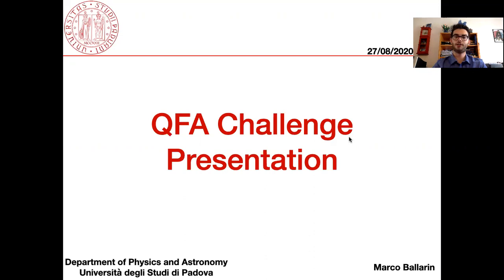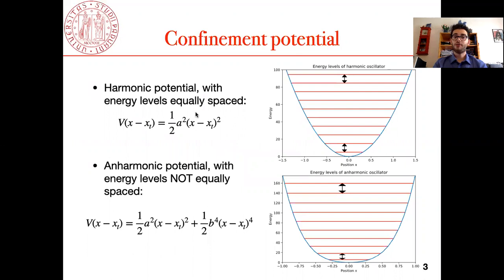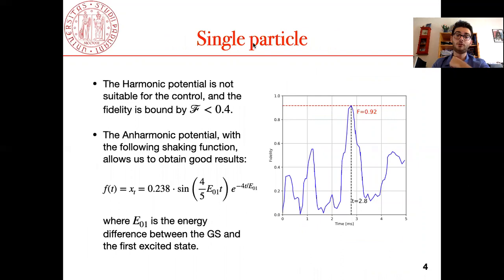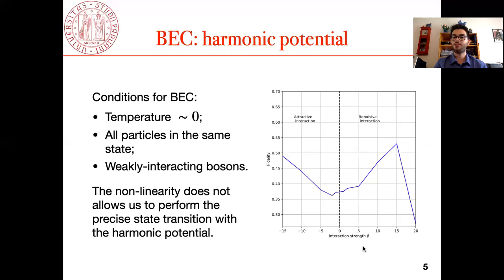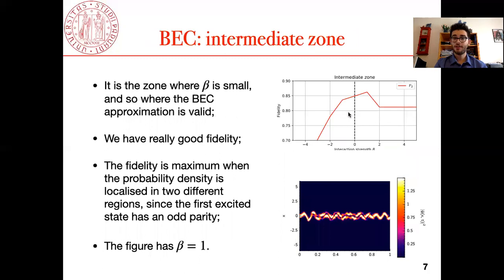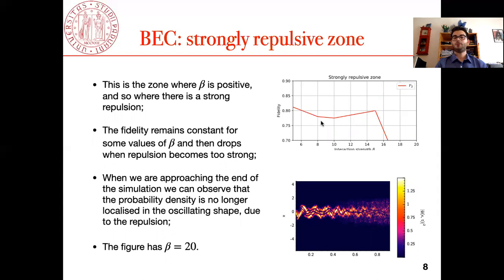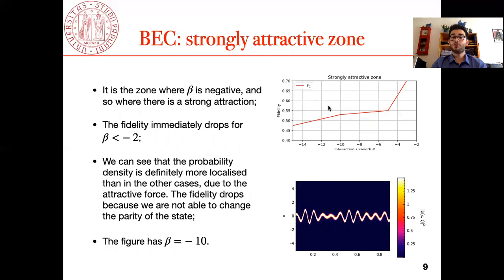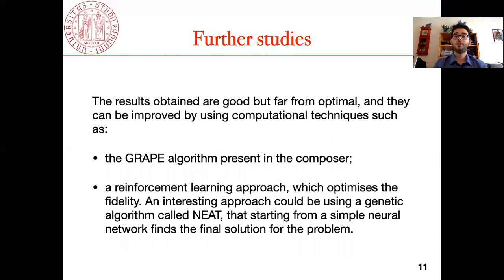QFA 2020 Challenge video - Marco Ballarin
This is the video submitted by Marco Ballarin, one of the participants from Italy in the QFA2020 challenge.